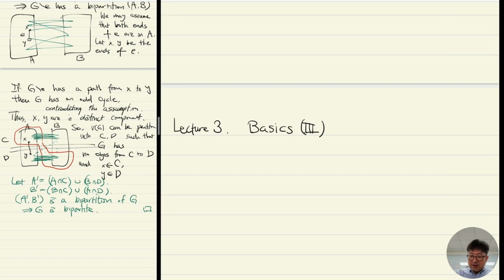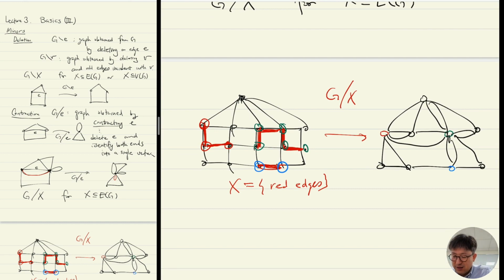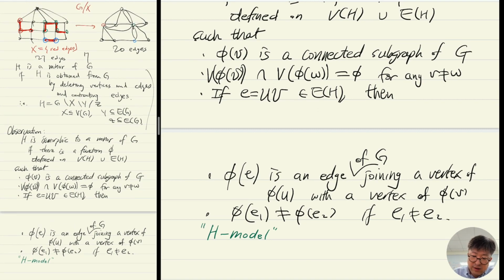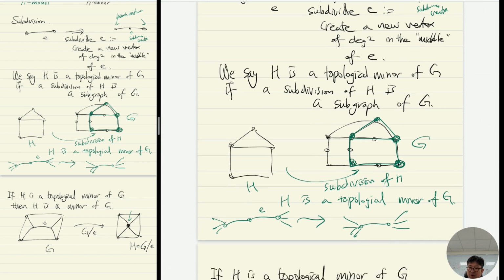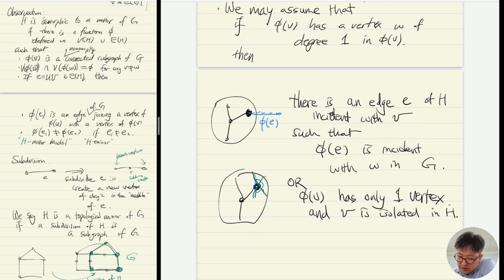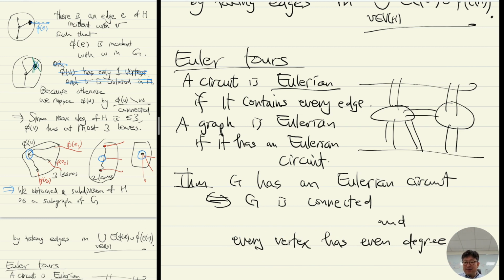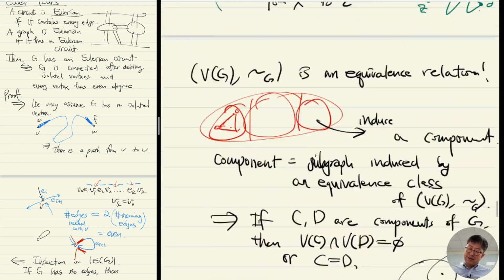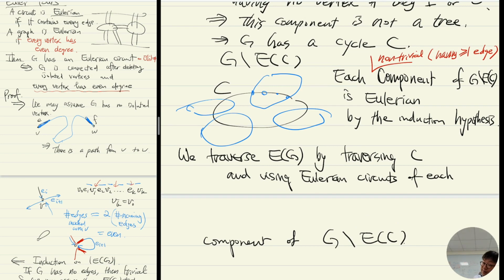Lecture3 Basics (3/3) MAS477 Introduction to Graph Theory